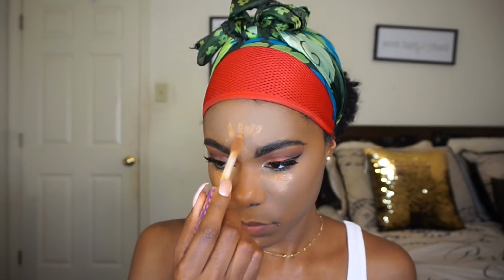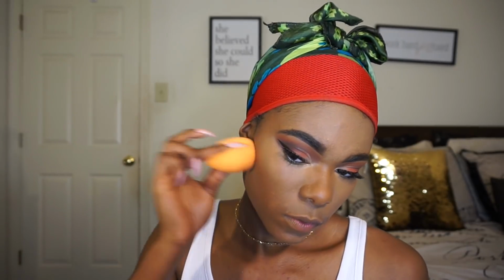Last Shot Tarte, Make Me Proud!| Tarte Shape Tape Concealer| IAmEbonyB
I want to start by saying, I apologize of the funky vibe I'min within the first couple of minutes! My mood was so shot! But luckily, I was able to try out my new shade from the Tarte Shape Tape Collection!

Also let me know what video's you would like to see next?
Are there any products you want for me to try/review?
What looks do you want to see me recreate?
Any tags or hauls you want to see?
DROP COMMENTS BELOW!! :)

** Makeup is your own expression of art. Please remember that practice makes perfect. You will not learn and master anything over night! Just keep working at it and time will show you progress!! :) **